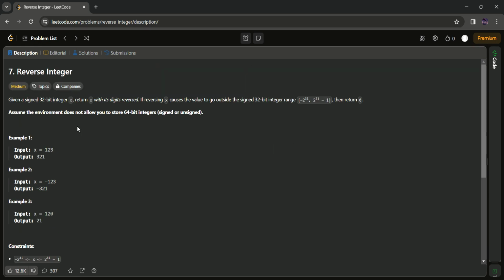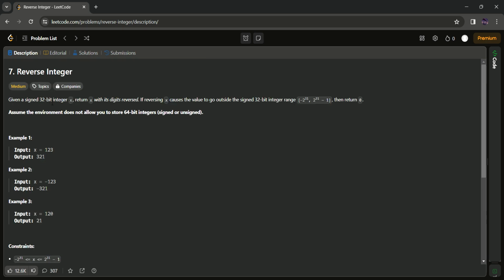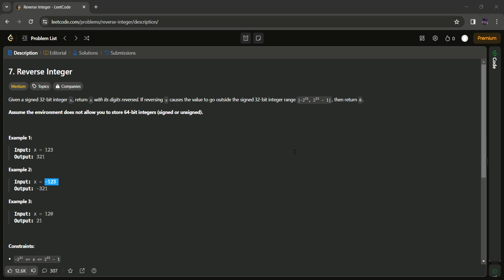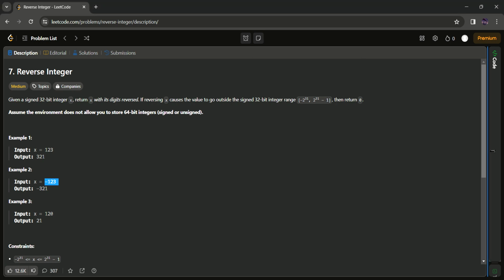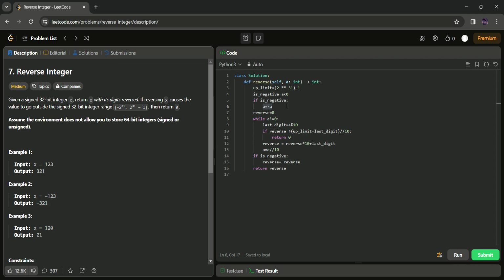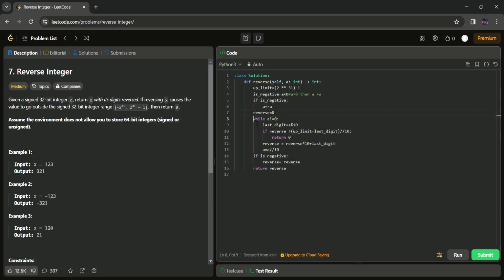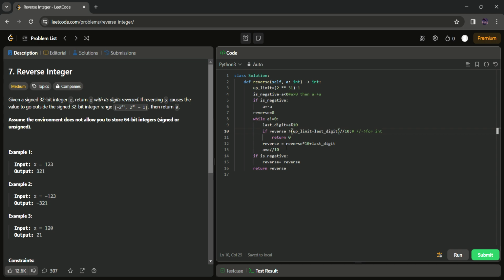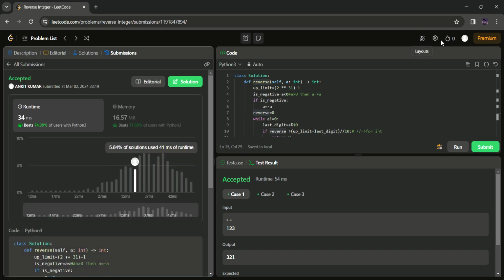Reverse Integer LeetCode 7 problem question of google